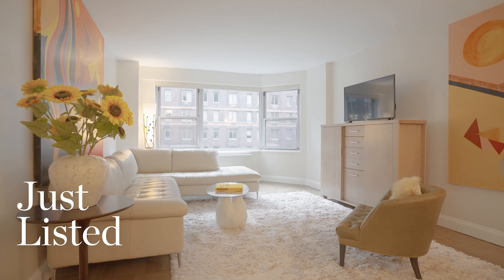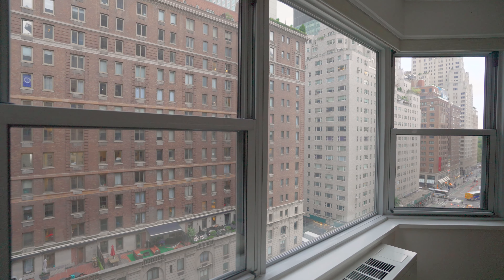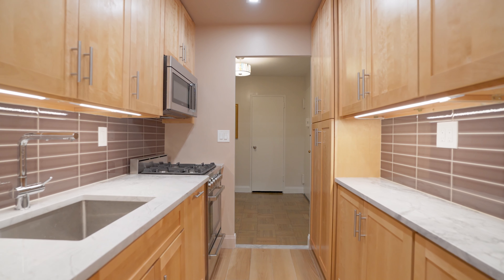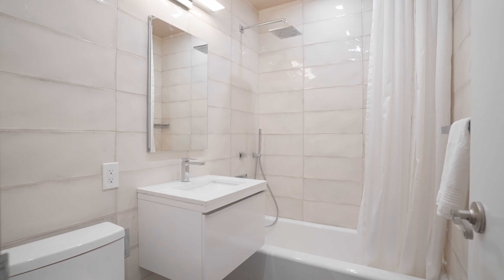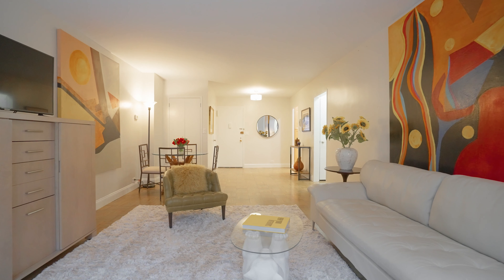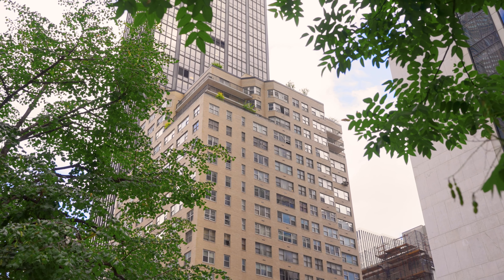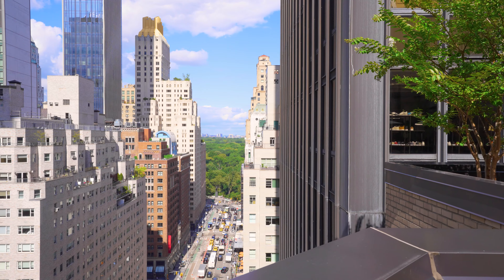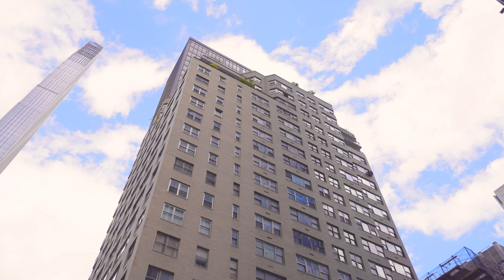77 West 55th Street, 10G | Spacious Midtown West Apartment Tour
Beautifully renovated throughout, this elegant and spacious, high-floor, one bedroom, one bathroom home has it all.

One enters into a proper foyer leading to an oversized great room, with western and northern facing bay windows, offering City and Central Park views. The massive living space has plenty of room for gracious living and dining. The large designer galley kitchen is replete with top-of-the line stainless steel appliances, Caesarstone countertops, and a plethora of storage. The generously proportioned bedroom has a large cedar closet and a wall of western facing windows. The gut renovated designer bathroom is beautifully appointed with shower/tub combo, tasteful vanity, and fixtures by Kohler.

Stunning bleached parquet floors, two additional closets including one very large cedar walk-in, and central heat and AC (included in the CC's), complete this incredibly special offering.

Gallery House Condominium, built in 1962 and converted to condo in 1971, has 186 units and is one of midtown's most sought-after, premier luxury full service buildings. Services include a live-in Resident Manager, 24hr door staff, in-house laundry room, and a gorgeous landscaped roof terrace with Central Park and Midtown views. A short distance to Central Park, the lights of Broadway, Radio City Music Hall, and fabulous restaurants, shopping, and cultural institutions, it doesn't get much better than this.

Please note that the monthly real estate taxes listed includes abatements for a primary user.

John Gasdaska
LICENSED ASSOCIATE RE BROKER
LICENSED AS JOHN GASDASKA
OFFICE: EAST SIDE
590 Madison Avenue

Jonathan Conlon
LICENSED AS JONATHAN P CONLON
OFFICE: EAST SIDE
590 Madison Avenue